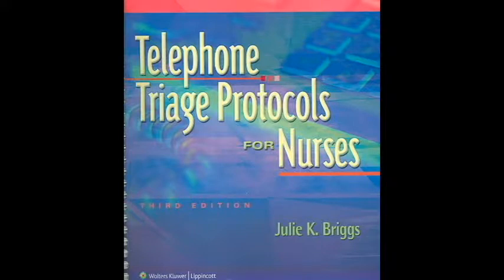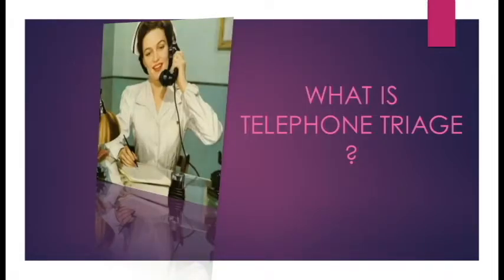NSG 545 wk 6 practicum